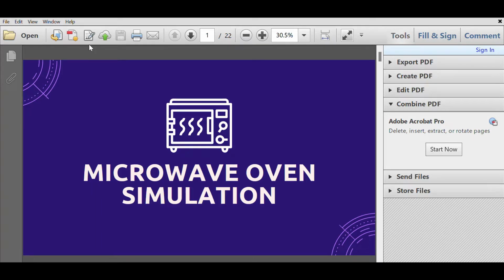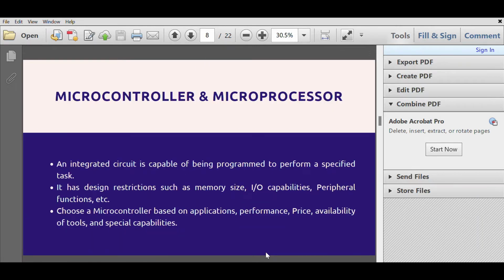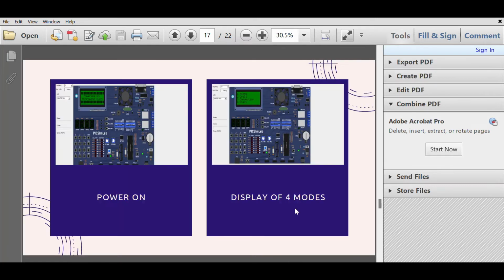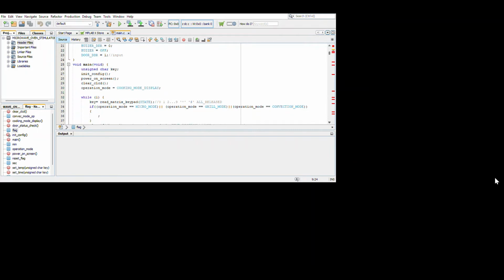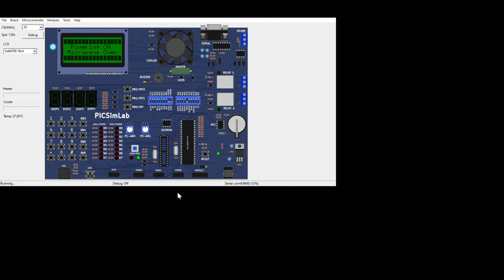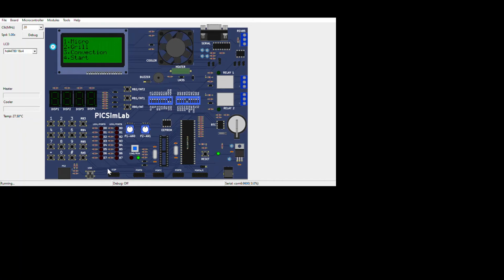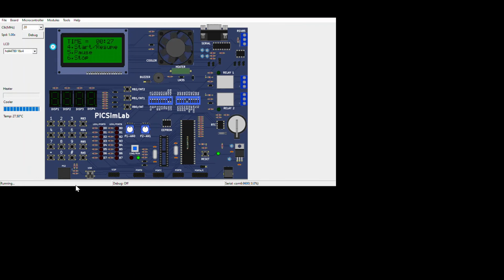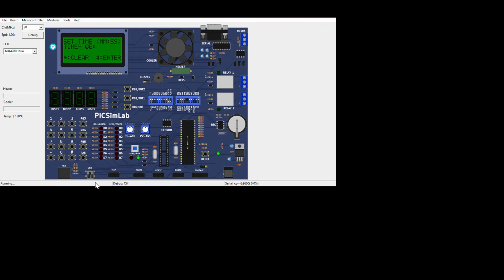Microwave Oven Simulation-Emertxe Internship Project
Hello all,
This project was created during 1-month internship at Emertxe Information technologies. This video gives a simulation of Microwave Oven. The software used were MPLAB IDE, XC8 Compiler and PICSIMLAB Simulator.
The team members who contributed to this project are:
1. Preeti Shantilal Chaudhari
2. Sarthak Gupta
3. Shivprasad Suryawanshi.